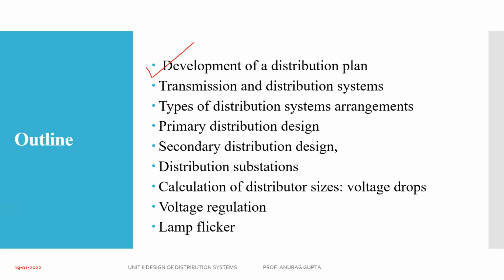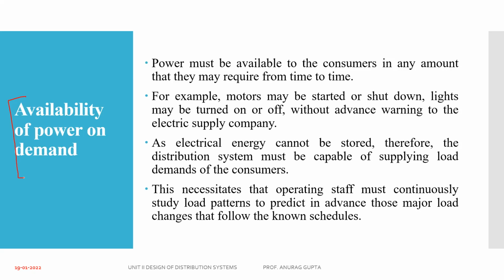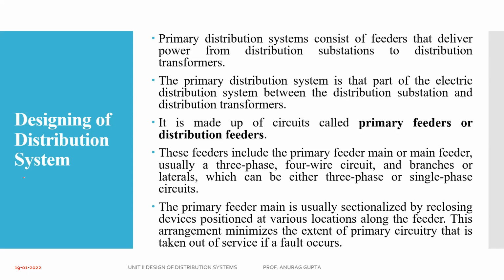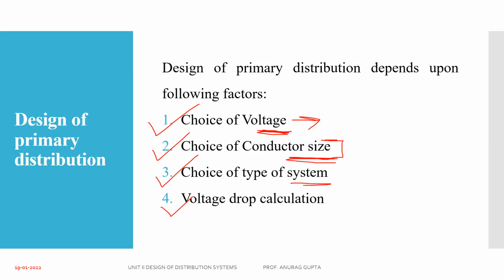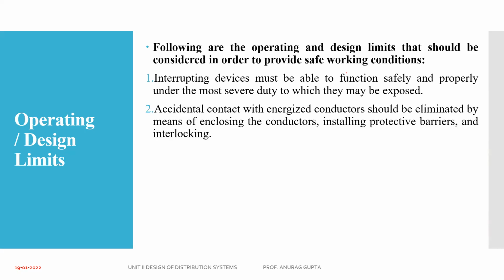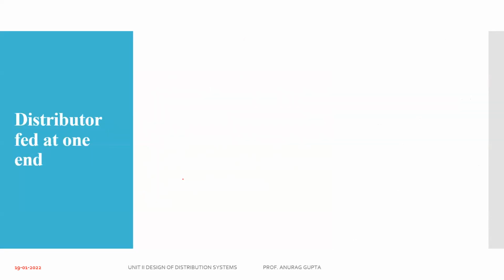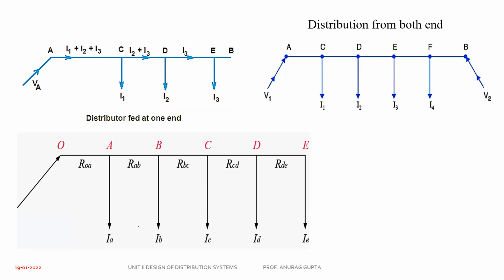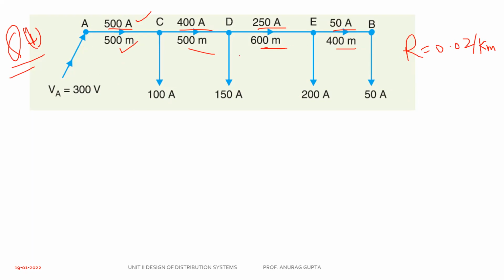6TE_AG_PSPD_UNIT II_DESIGN OF DISTRIBUTION SYSTEM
Numerical Problems on Different Distribution system